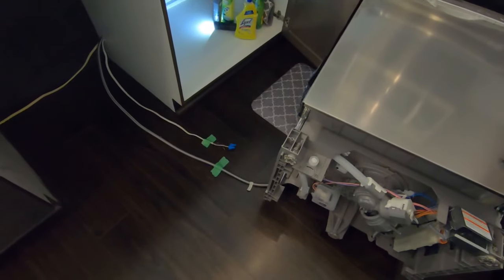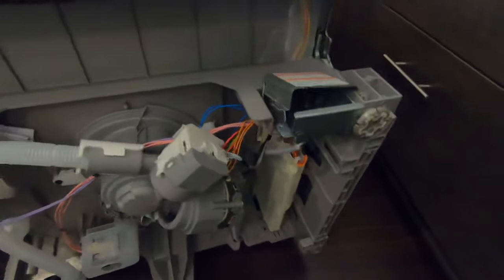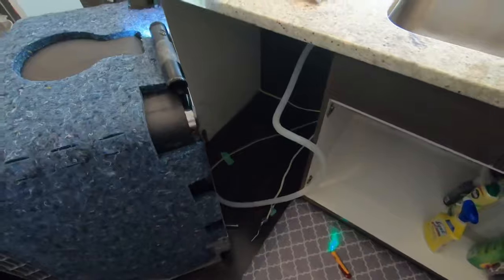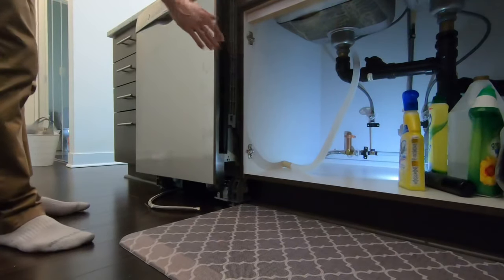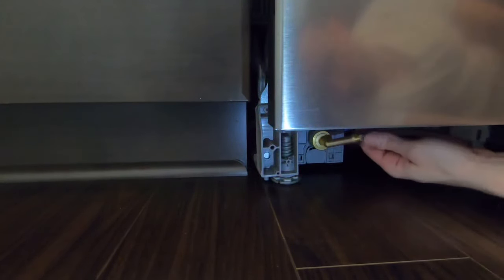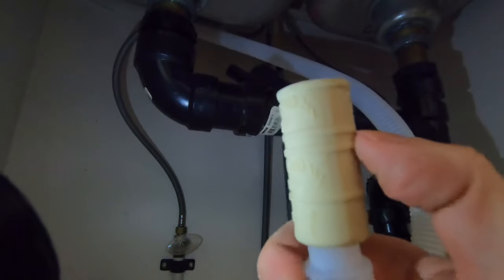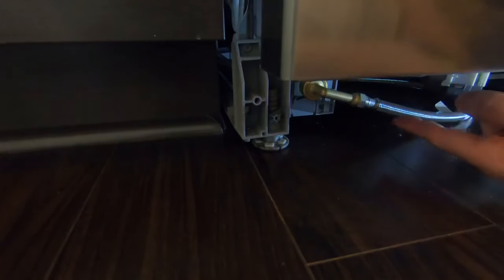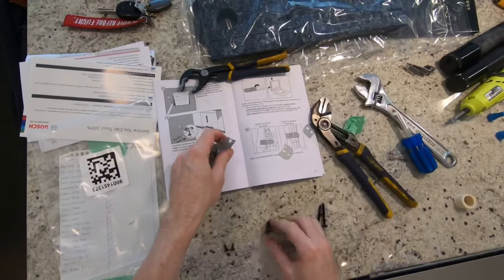HOW TO install BOSCH 100 series dishwasher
Installation of a Bosch 100 series dishwasher